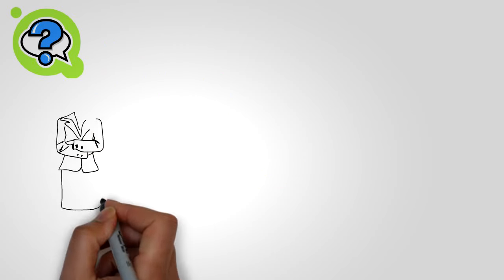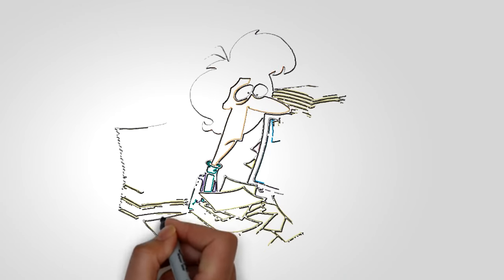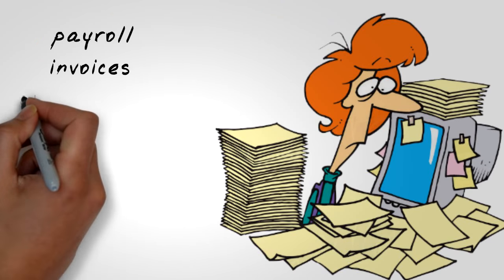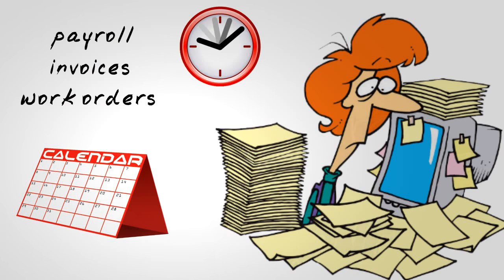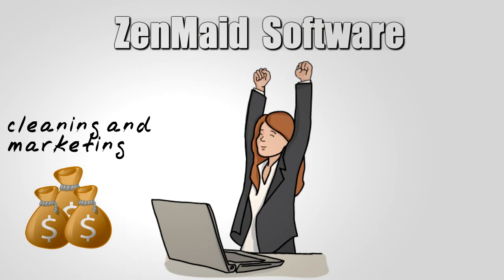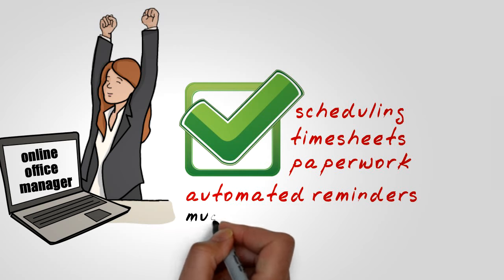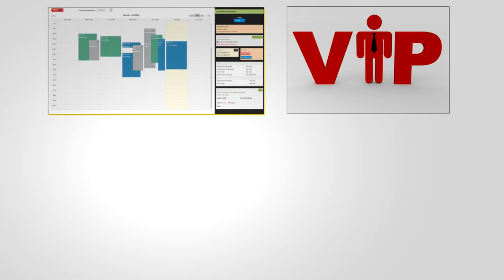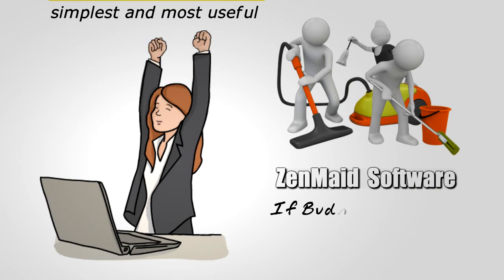How ZenMaid Can Help You Today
ZenMaid is a simple but specialized scheduling software, designed specifically for Maid Services like yours.

ZenMaid is designed and run by Maid Service Owners, for Maid Service Owners. So we understand better than anyone the specific challenges you face as a Cleaning Business Owner.

ZenMaid is developing faster than anyone on the market, and we work consistently with both our customers and industry experts like Debbie Sardone (The Maid Coach), Courtney Wisely (Rescue My Maid Service), Angela Brown (The Savvy Cleaner, Ask A House Cleaner), Amy Caris (The Systems Project) and Mike Campion (Grow My Cleaning Company) to continuously make our product even better for Maid Service Owners across throughout the US and across the globe.

*** JOIN US FOR THE FREE MAID SERVICE SUCCESS SUMMIT ***
Every year we bring together the most successful and profitable experts in the cleaning industry to bring your masterclasses in marketing, automation, hiring and training. It’s free to attend! To get notified of this year’s event, make sure you’re on our email list